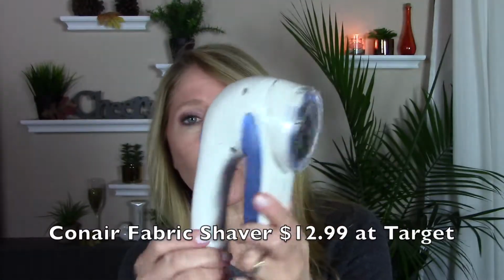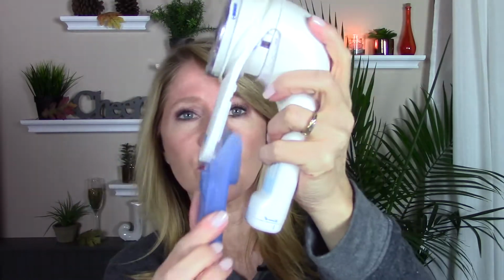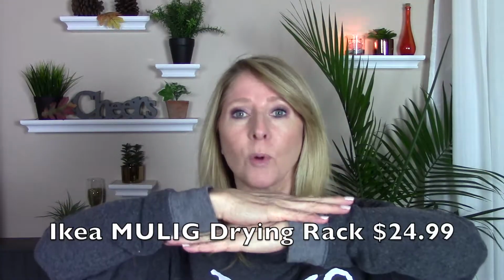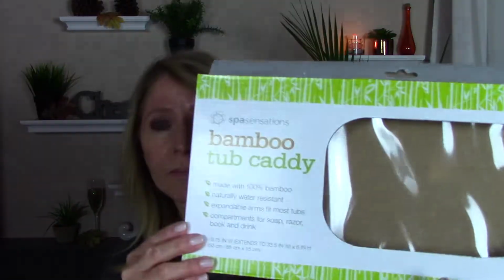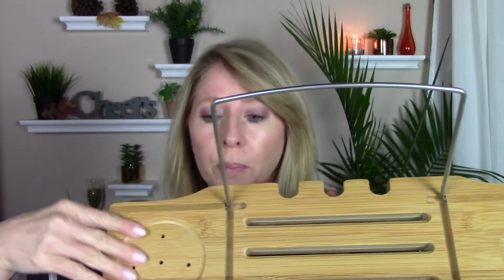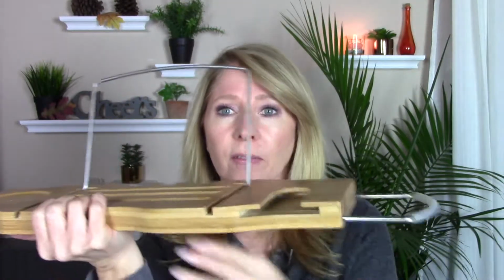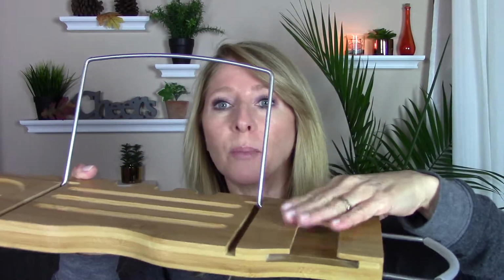A Few Practical Things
Here are three practical gift ideas for yourself around the holidays. Sometimes we overlook the practical for something more fun, but useful items can really make a difference!

❤️ PRODUCTS MENTIONED❤️

Conair Fabric Shaver: Target

MULIG Drying Rack: IKEA

Spasensations Bamboo Tub Caddy: Target (in store)